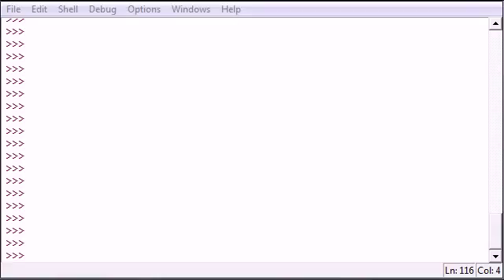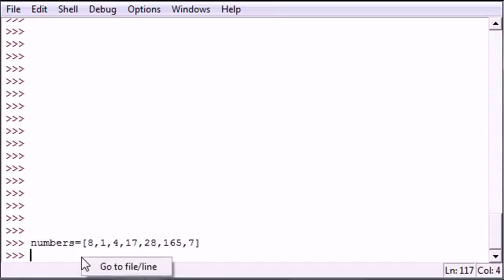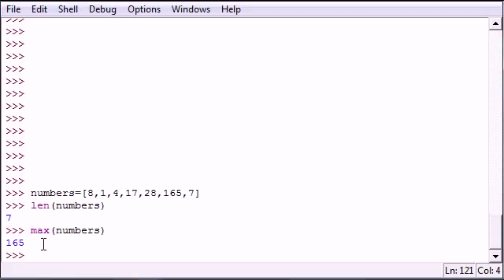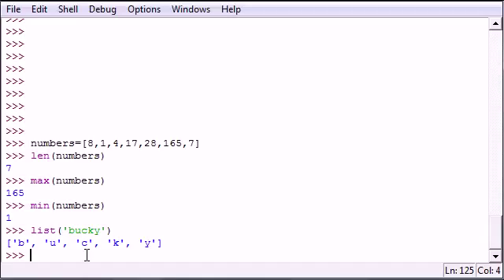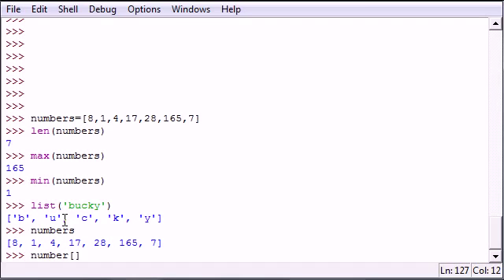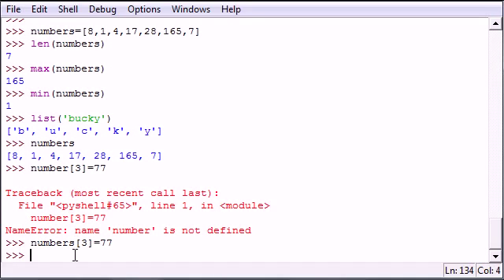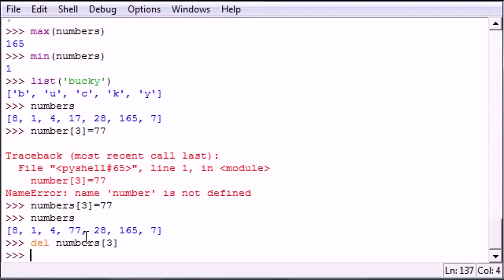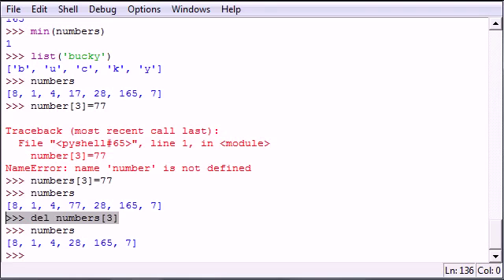Python Programming Tutorial 12 More List Functions video x flv